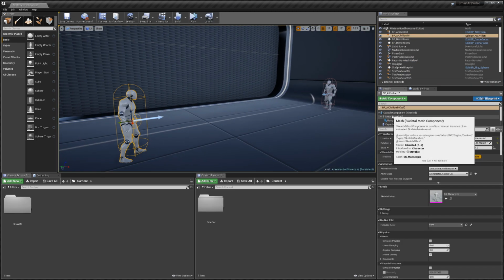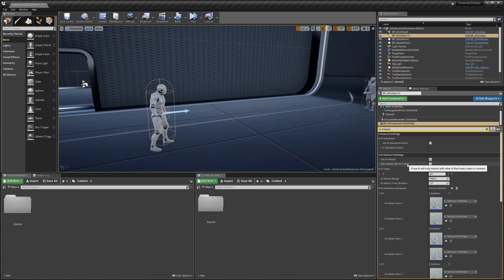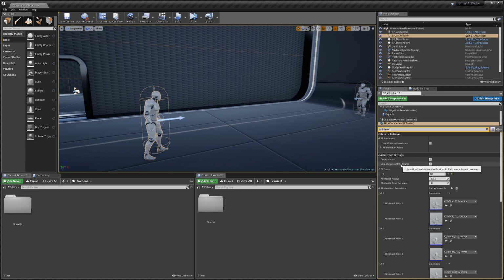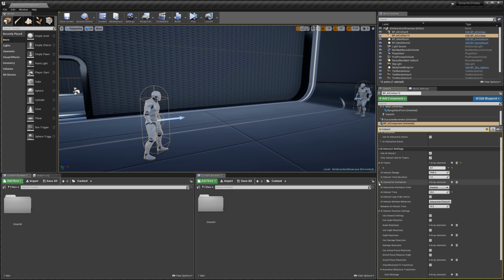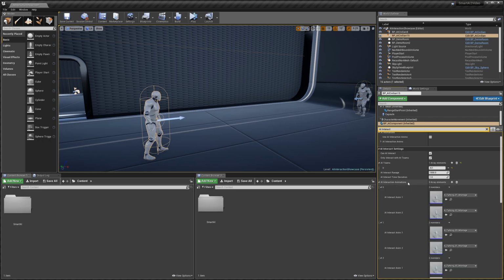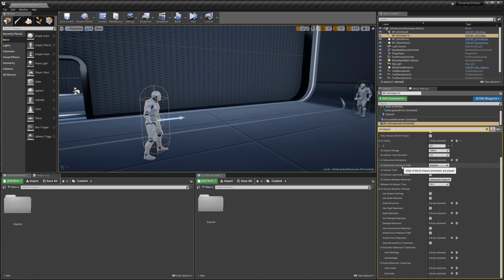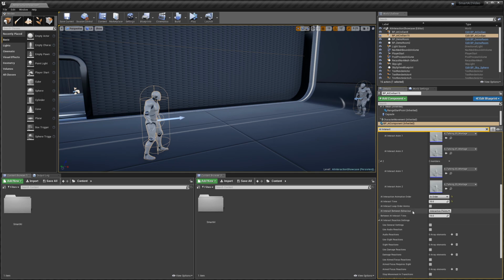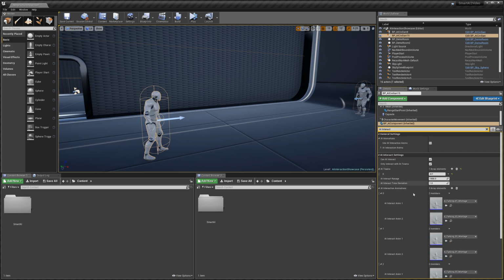Smart AI (AI Interaction)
Available Now